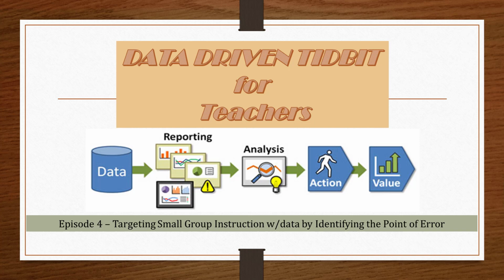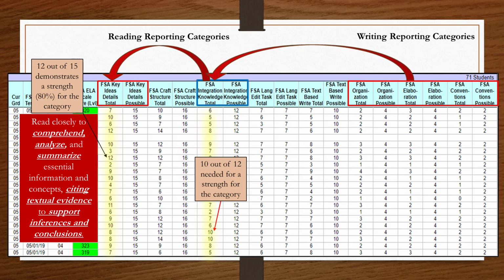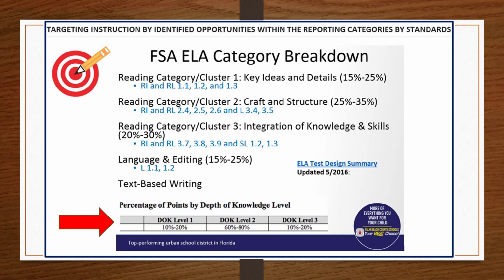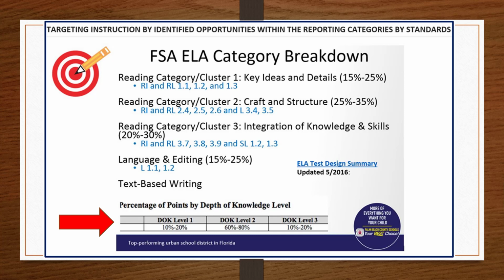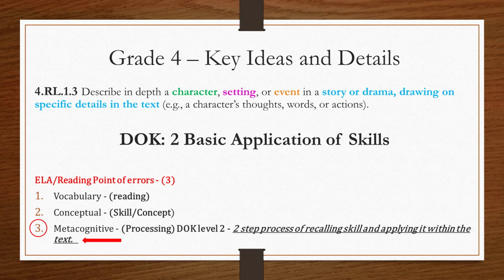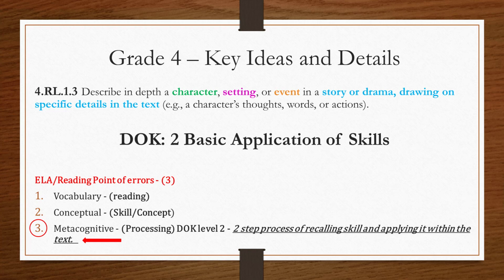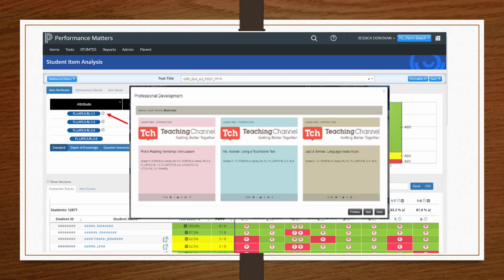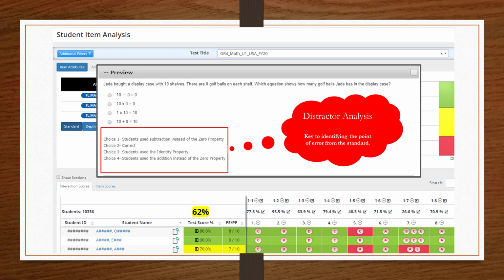Identifying the Point of Error in ELA - Teachers Episode #5